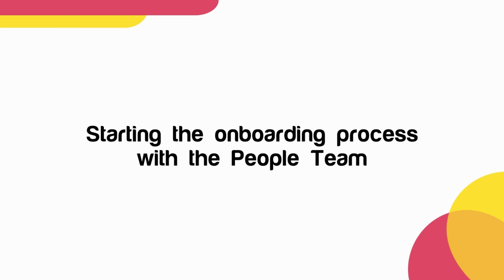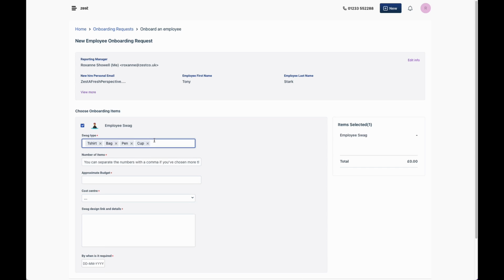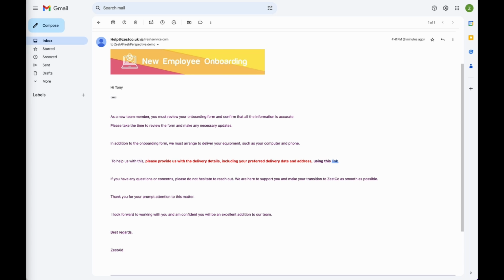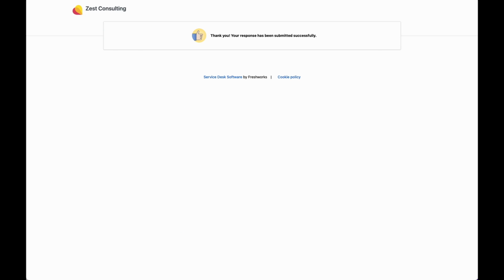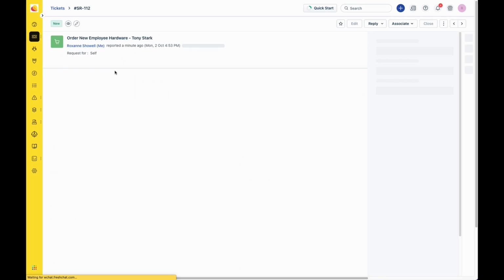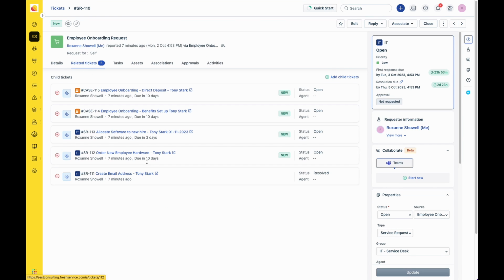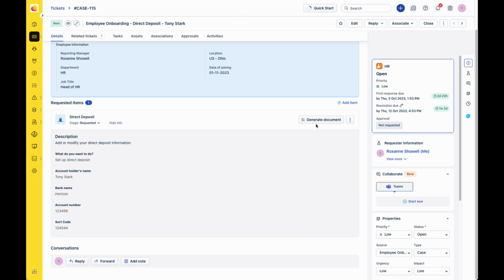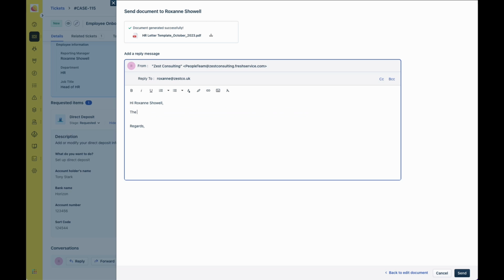Freshservice Employee Onboarding Demonstration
Checkout a working example of the Freshservice onboarding workflow. Watch us onboard Tony Stark, into Zest and automate email generation and preferences.